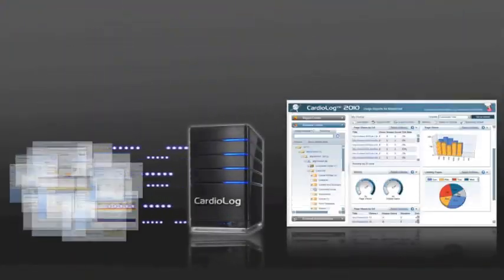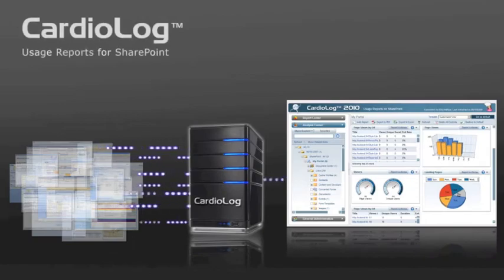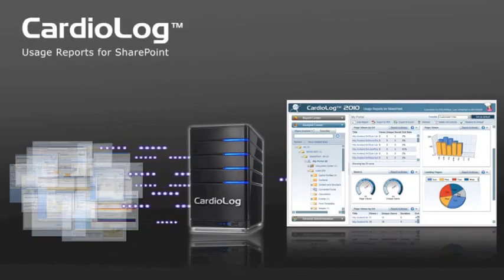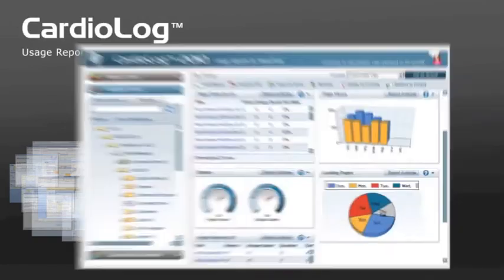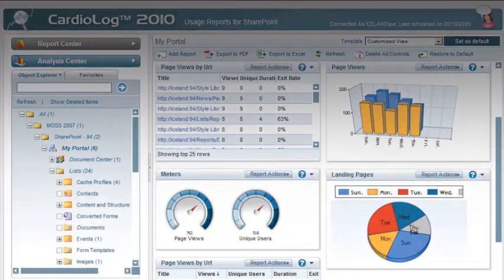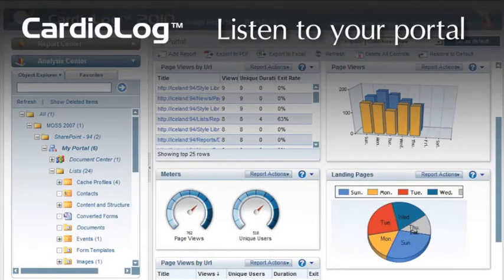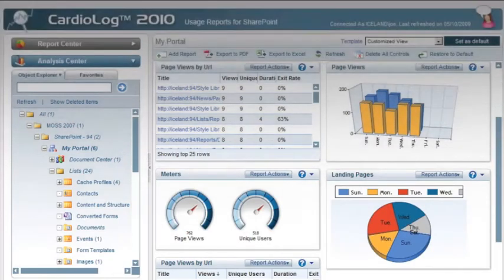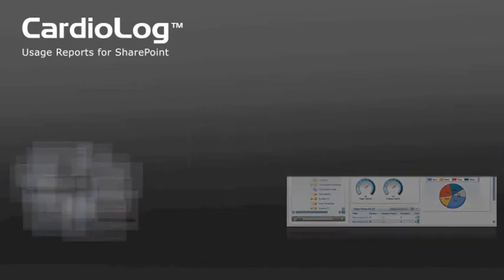CardioLog - SharePoint Marketing Suite - SharePoint Analytics and SharePoint Usage Reports 1Min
CardioLog is a web analytics solution for SharePoint Online, 2010, 2007 and 2003. CardioLog Analytics is the only web analytics solution designed for SharePoint. CardioLog solution enhance intranet usability, drive portal collaboration, improve ROI and increase overall corporate productivity.

The CardioLog -- SharePoint Marketing Suite is a unique solution in the SharePoint arena. CardioLog -- SharePoint Marketing Suite provides an additional layer to the SharePoint solution with various marketing services and tools. Specifically designed for SharePoint environments, CardioLog provides true and insightful analytic information based on SharePoint's hierarchy, taxonomy, content, and user metadata. The SharePoint Marketing Suite allows one to control and monitor website activity, business processes, and knowledge management. Customers can maximize ROI from website investment by assuring that the website and its connected applications are functioning in an optimal manner. With the SharePoint Marketing Suite, there is no need to edit any source code or deploy complicated modules; hence, the SharePoint Marketing Suite enables customers to easily use the best of breed web marketing solutions on the market. Furthermore, CardioLog acts as a middleware platform for implementing and integrating third party marketing services and tools for SharePoint websites and portals.